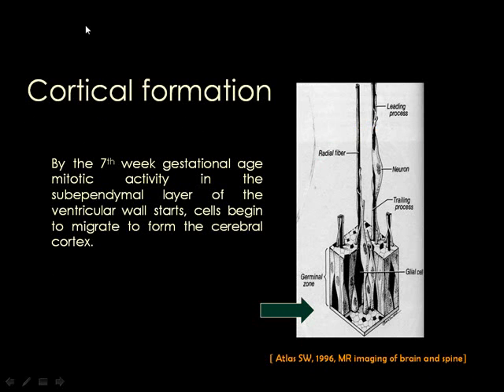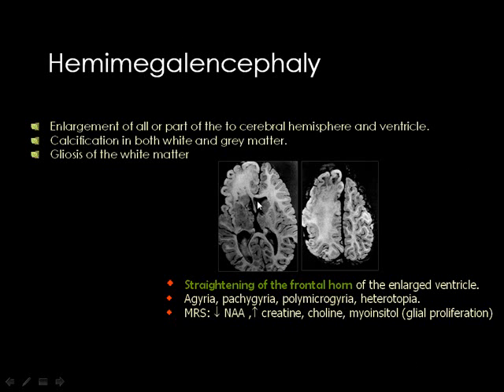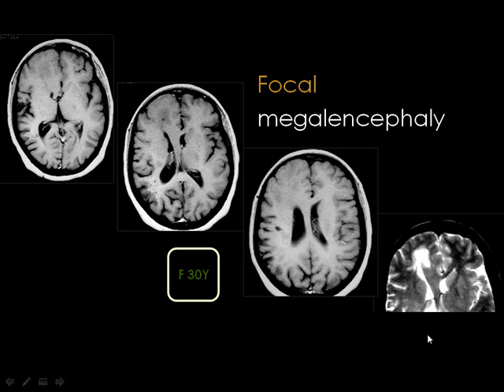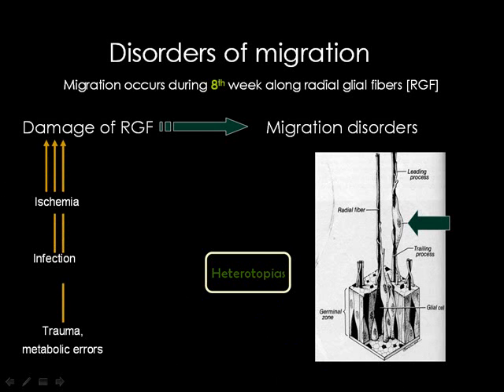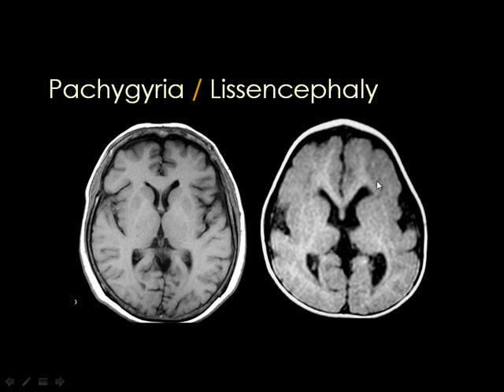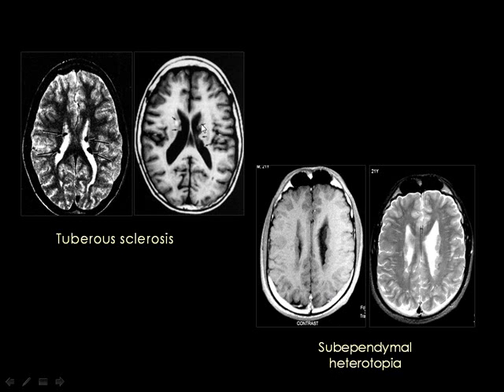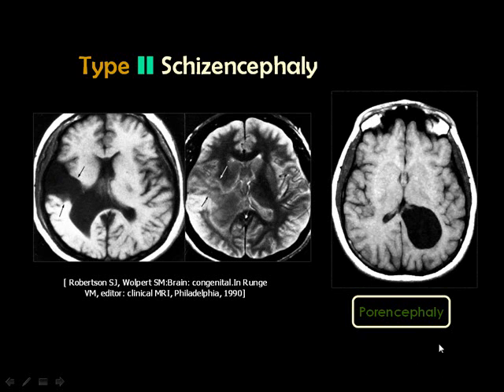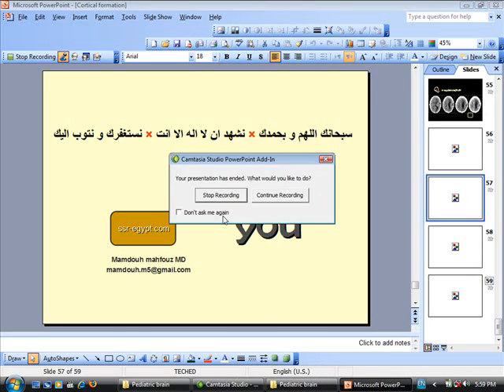Cortical formation KU